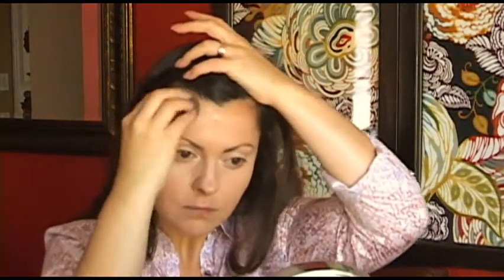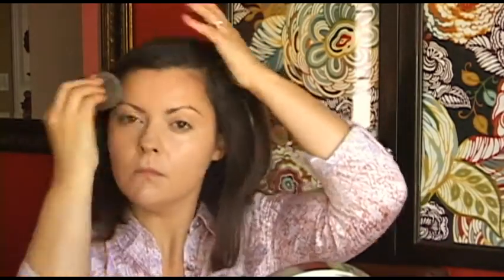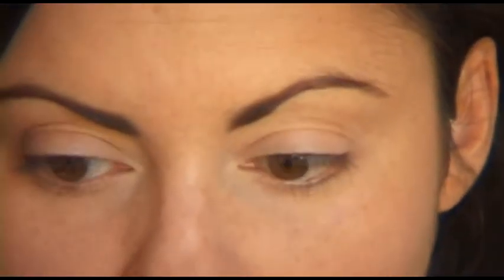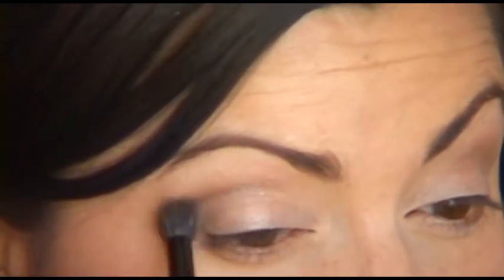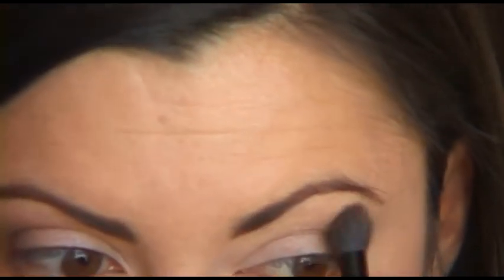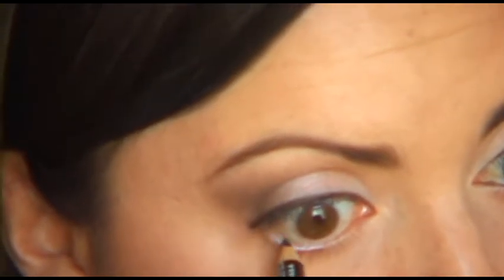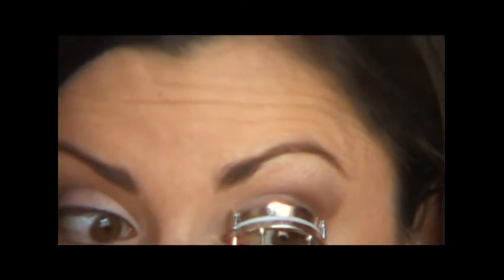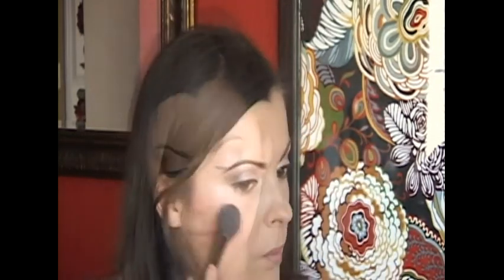Regain Your Confidence Blushed Nudes Maybelline Tutorial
Regain Your Confidence Maybelline Blushed Nudes Tutorial

This new Maybelline Blushed Nudes tutorial is great for summer. I created a neutral look that you can wear day or night. The L'orel True Match Lumi Powder Glow Illuminator for warm undertones is a great addition to add a beautiful highlight and dimension to the face.   For a gorgeous nude lip, I used the new L'oreal La Lacque in the shade 209 Chaco-Lacque.  All products used in this tutorial are listed below.

Love,
Chrissy
Clinique beyond perfecting foundation + concealer shade 6 Ivory.  $27.00

L'oreal Brow Stylest Plumper brow gel mascara medium to dark $7.17

L'oreal True Match Lumi Powder Glow Illuminator for warm undertones $10.99 @

Lips L'oreal La Lacque shiny full coverage lip colour in shade 209 caco-lacque $8.99 @